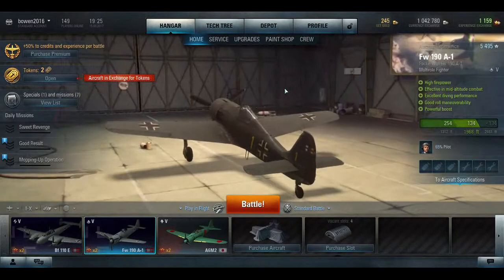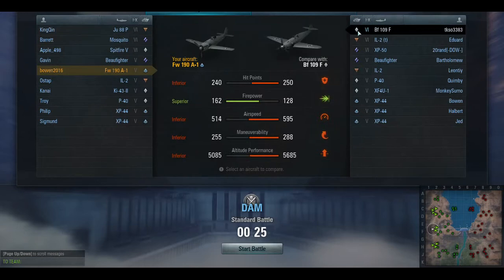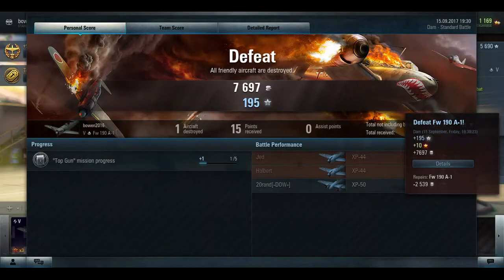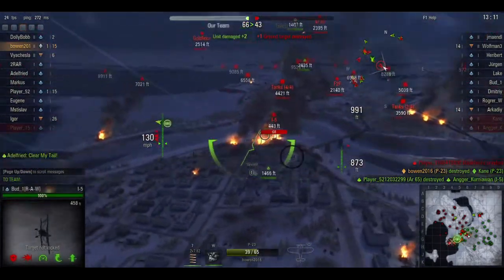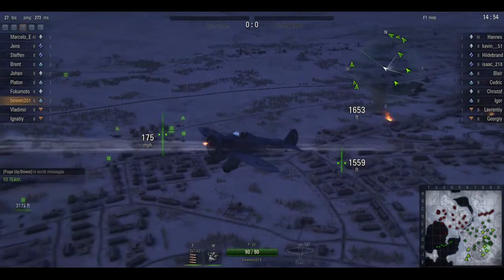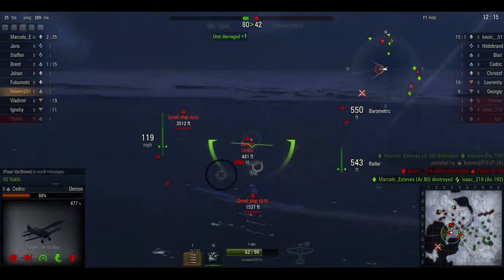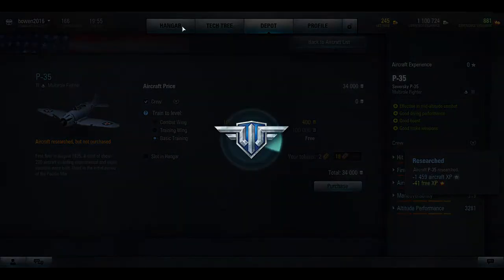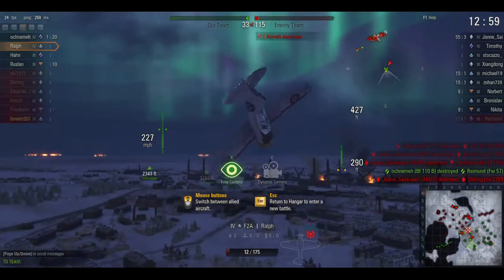RISE OF THE AMERICANS!!(World of Warplanes)